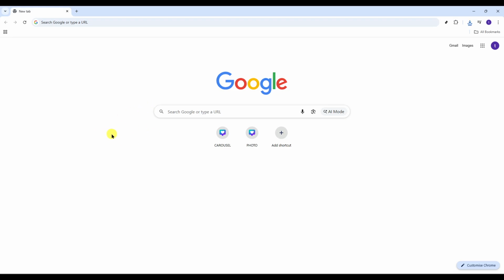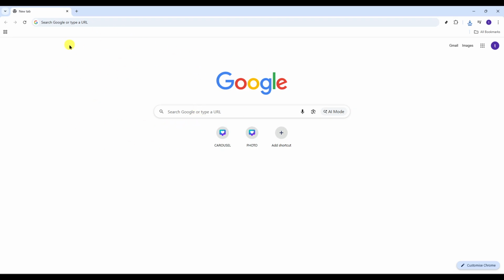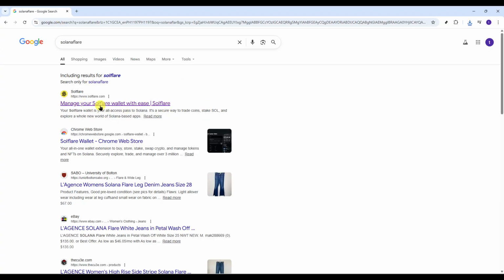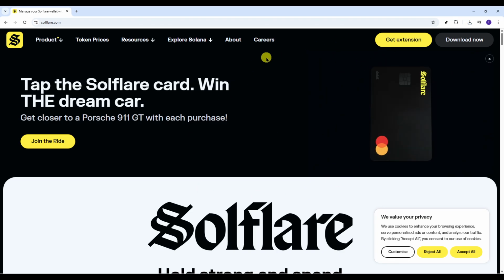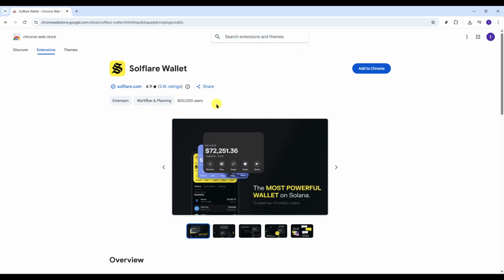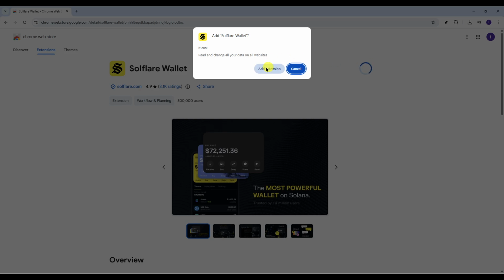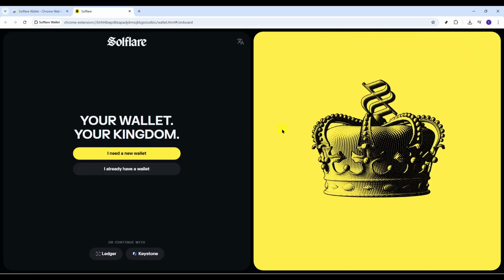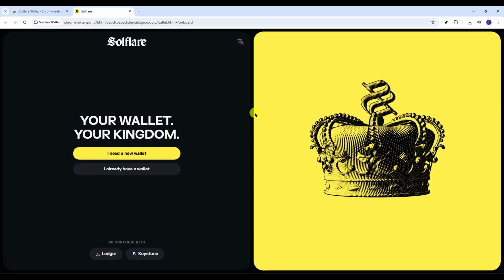How To Download And Install Solflare Wallet (2026) (Complete Guide)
In this video, we’ll show you how to download and install the Solflare wallet with a simple step-by-step guide. Whether you're new to Solflare or just need help setting it up, this complete guide for 2026 will walk you through the entire process. You’ll learn how to download Solflare, install it on your device, and get it ready for use. This beginner-friendly tutorial ensures that you won’t miss a single step, making it easy to secure your Solana crypto assets.

Follow along as we guide you through every stage of downloading and installing Solflare wallet, so you can start using it right away with confidence!